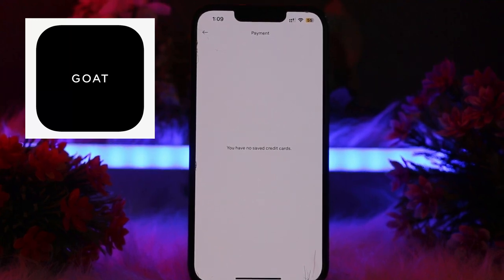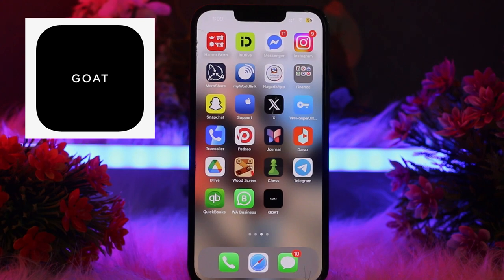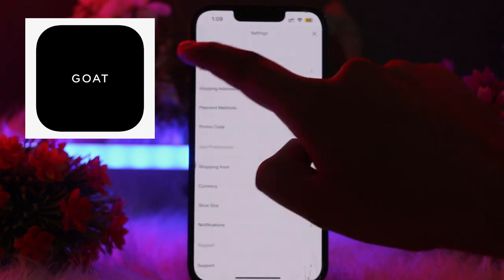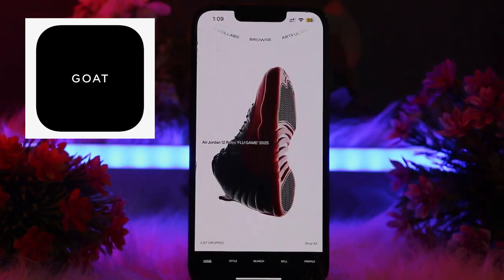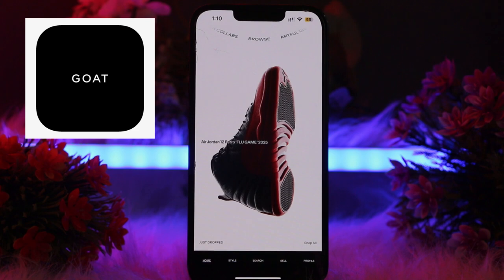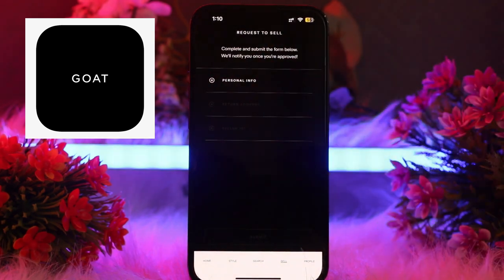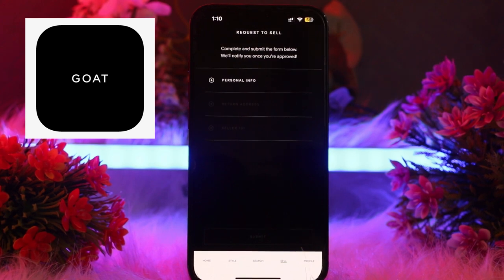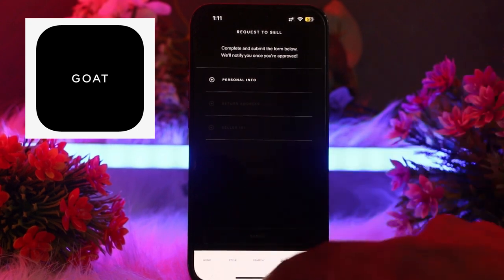How to Sell Your Shoes and Gear on GOAT App